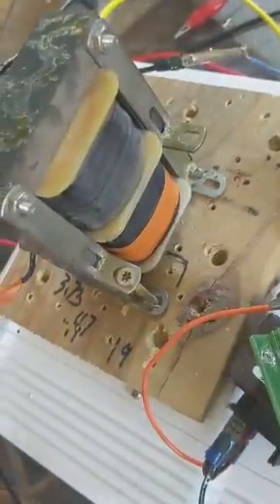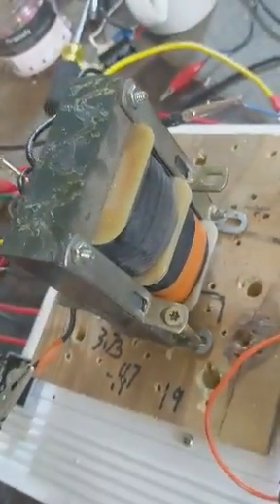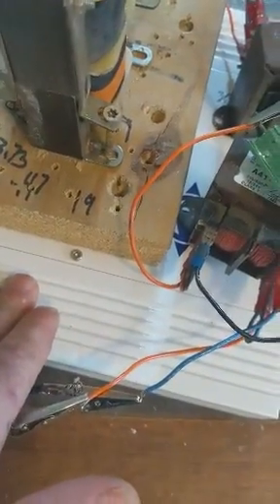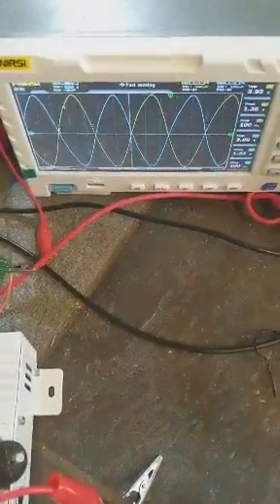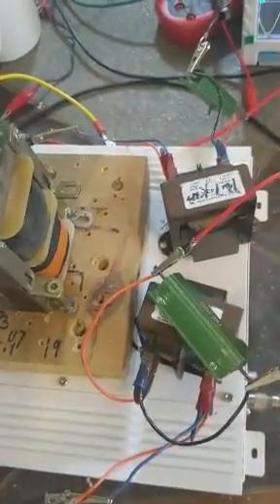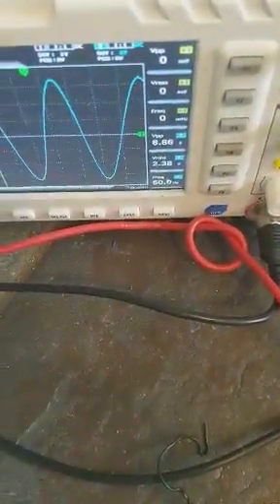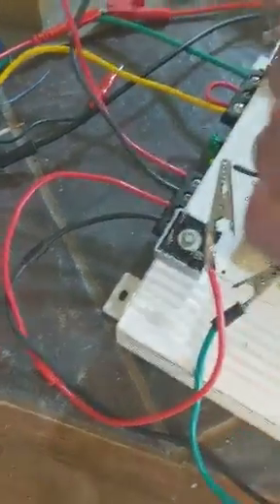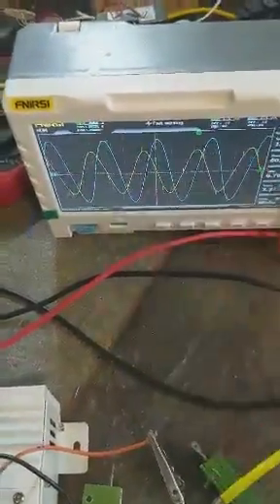Phase Shift In attempts to eliminate lenz.